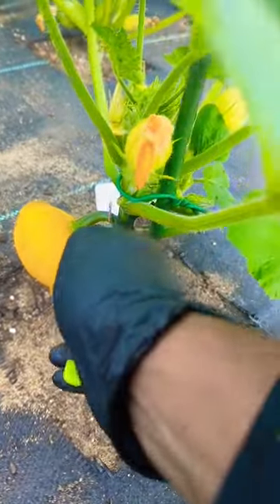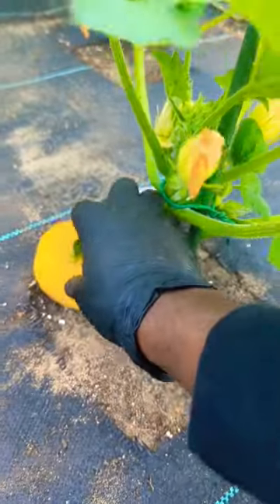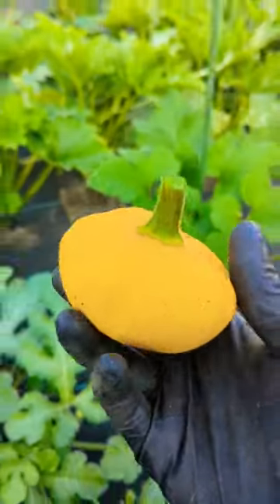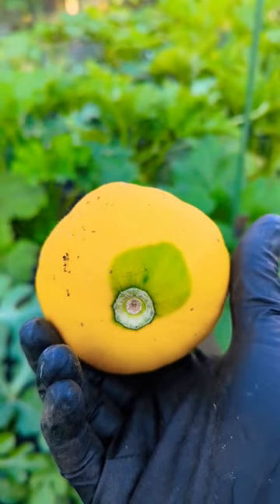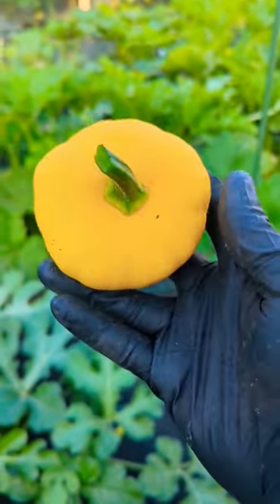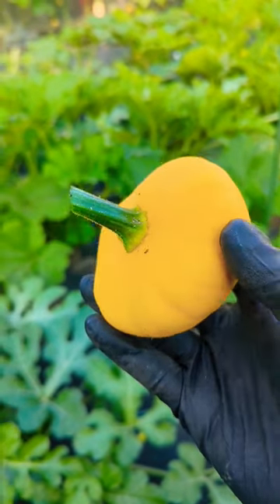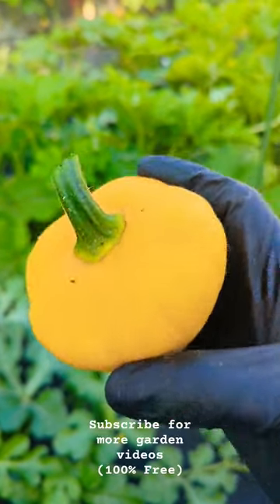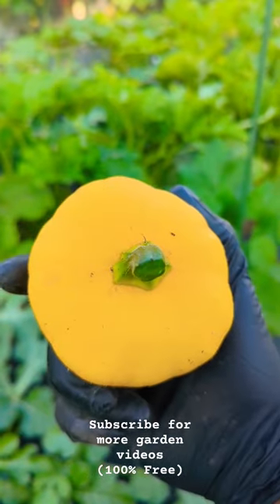Patty Pan squash 🤔 "Super Beautiful"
Pattypan squash is a varietal group of summer squash notable for its round and shallow shape, and scalloped edges, somewhat resembling a flying saucer. The name "pattypan" derives from "a pan for baking a patty". Its French name, pâtisson, derives from a Provençal word for a cake made in a scalloped mould..